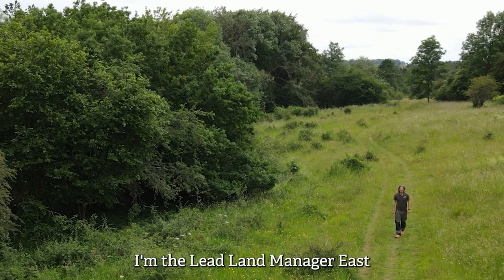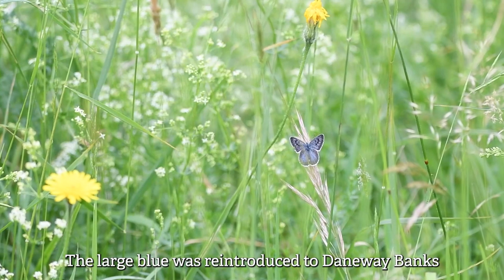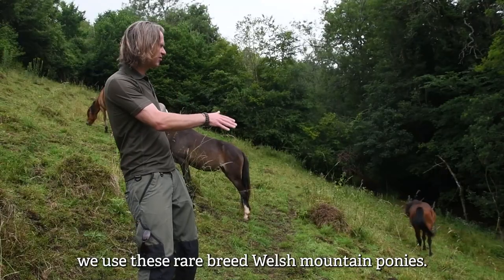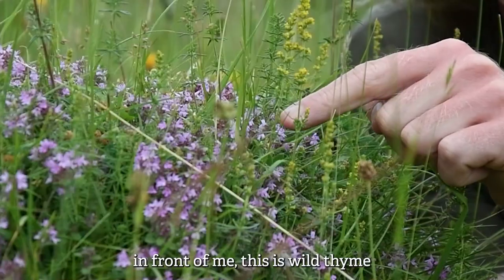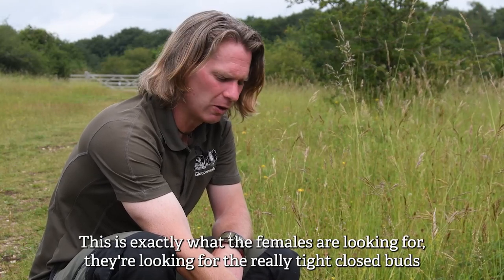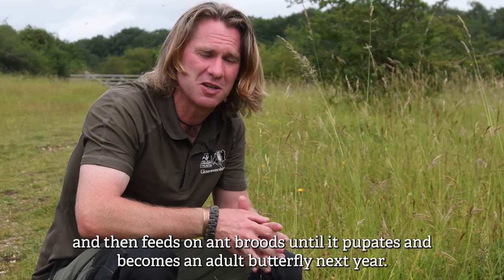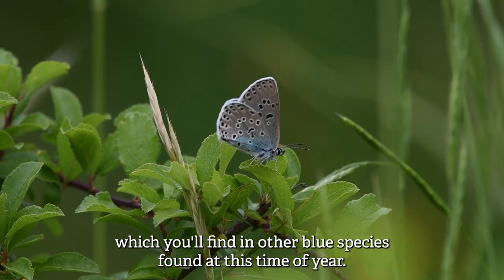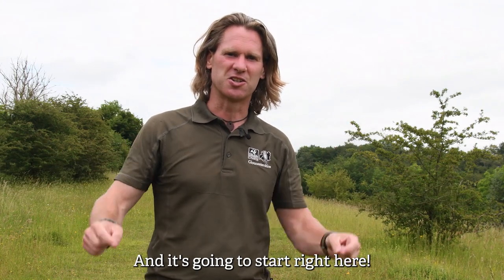Large blue butterflies at Daneway Banks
Join us on a tour of Daneway Banks nature reserve looking for the once extinct large blue butterfly.

The large blue population declined dramatically in the twentieth century and was declared extinct in 1979. However, thanks to recent reintroductions and conservation grazing, this beautiful butterfly is once again flying through Gloucestershire.

We’d like to thank The Royal Entomological Society and the Large Blue Committee for their help and support on this project.